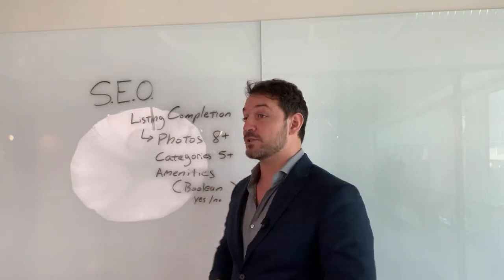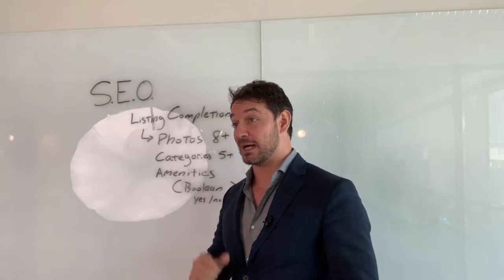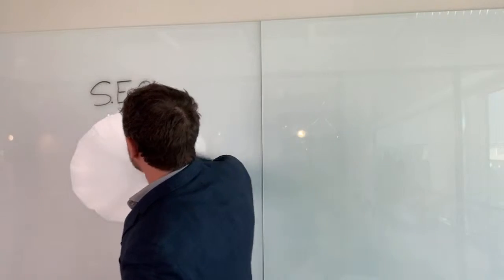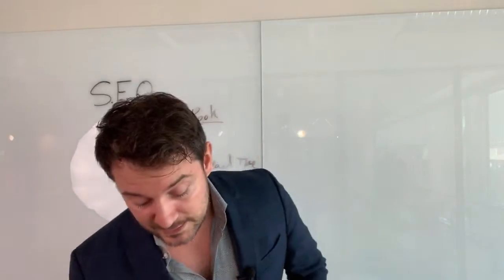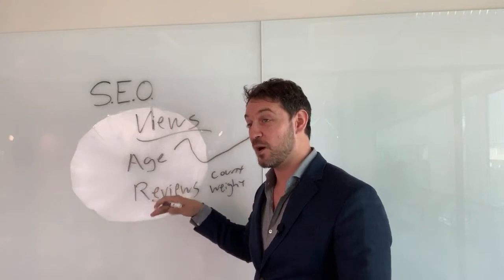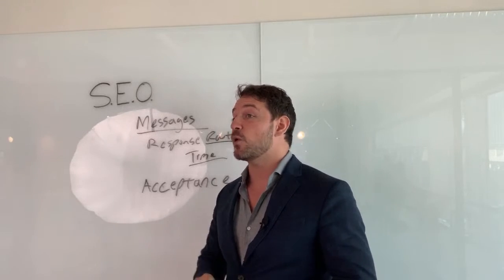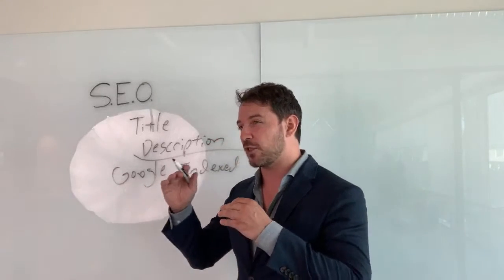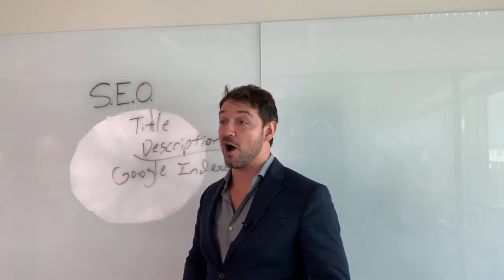SEO Course module for Airbnb | how to manage your Airbnb listing for ranking CRACKING SUPERHOST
Happy Holidays: here’s 50 free pages of my Revenue Managers Handbook

Watch along as sean records the SEO module for the cracking super host course. This is how to increase your airbnb listing ranking through listing creation best practices, listing management best practices and though off platform back linking.

Request a 1 on 1 call:
Clarity.fm/venom